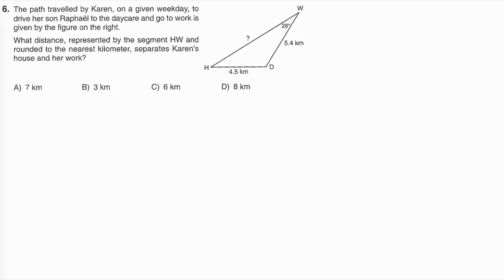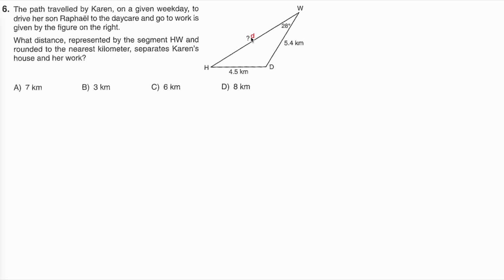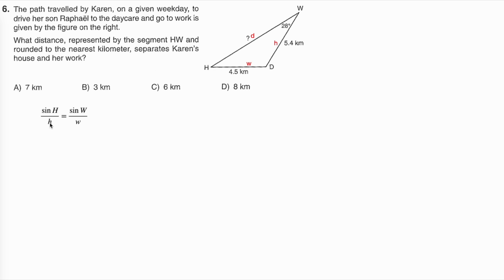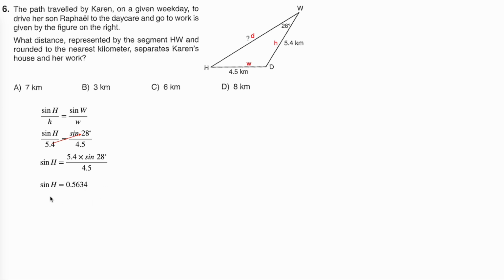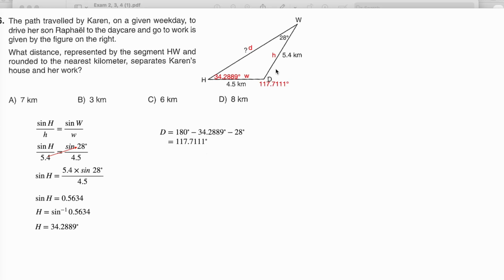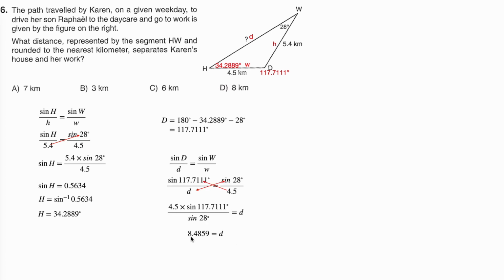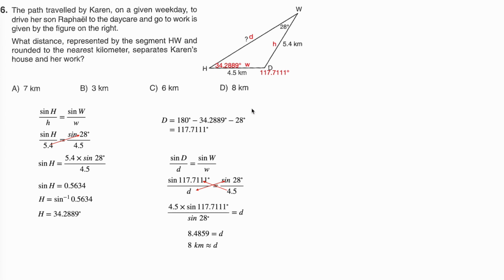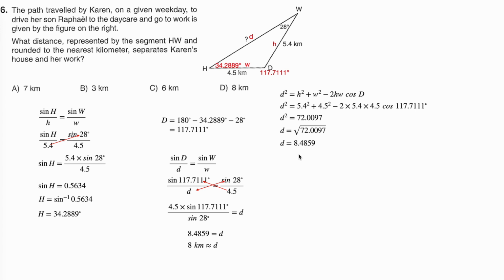Question 6 Exam 2 SN Math IV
From the June Exam for IV SN math